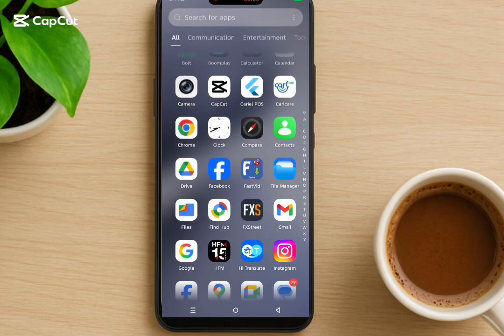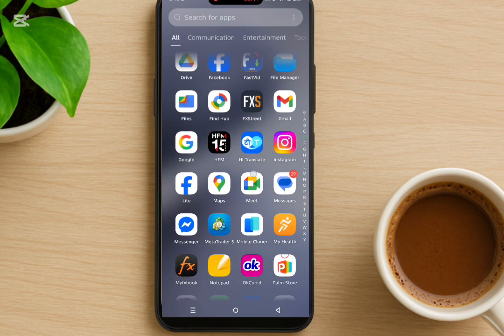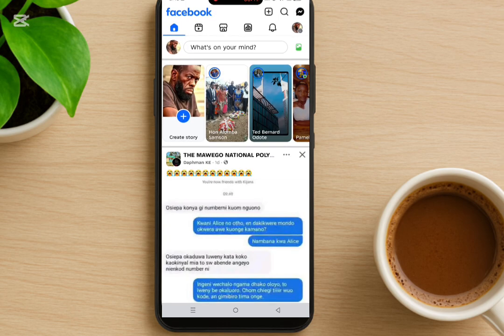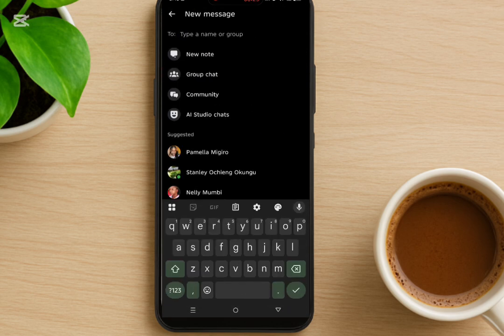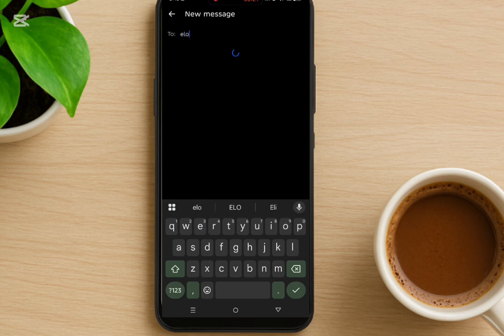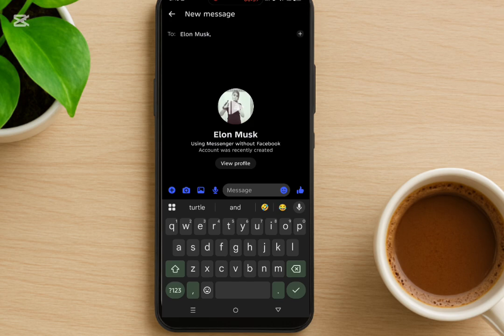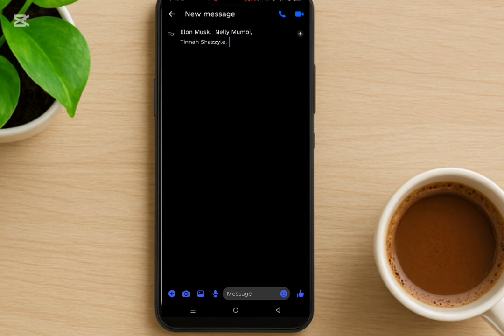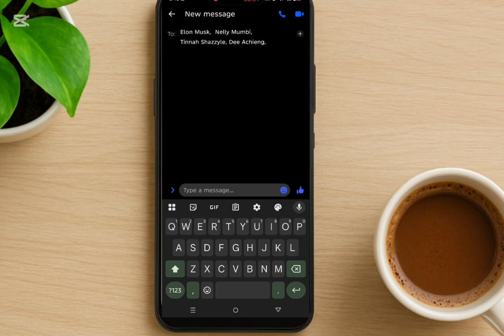How to Create Group Chat on Facebook Messenger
Want to create a group chat on Facebook Messenger? This quick step-by-step tutorial shows you how to set up a Messenger group so you can chat with friends, family, or colleagues all in one place.

In this video, you’ll learn:

How to start a new group chat on Messenger

How to add or remove people from the group

Watch now to create and manage Facebook Messenger group chats with ease.